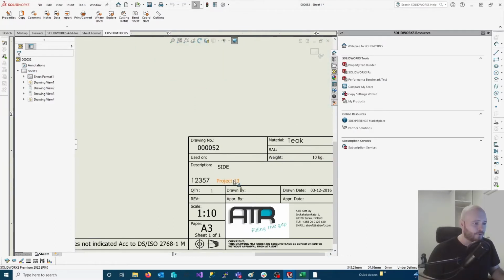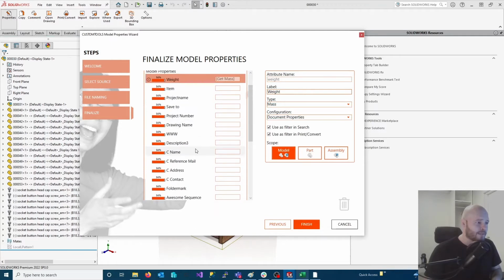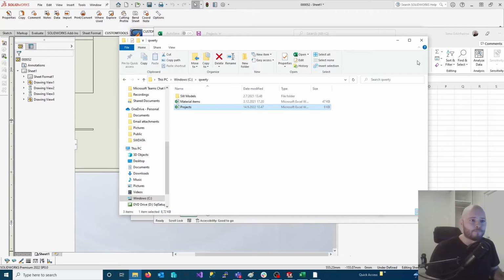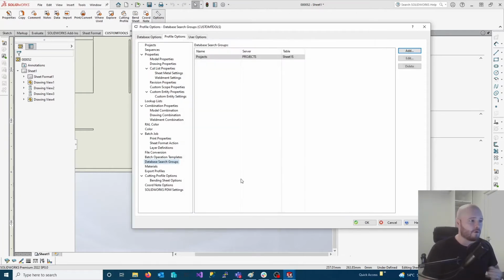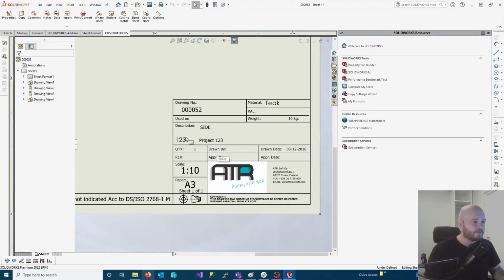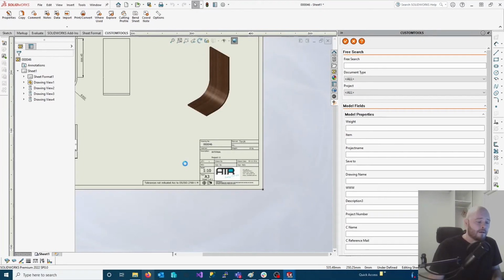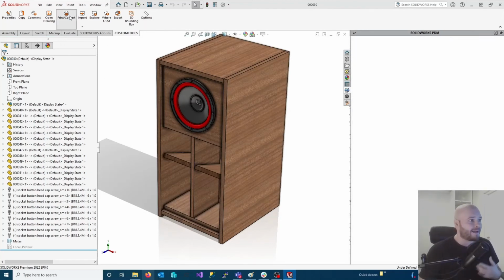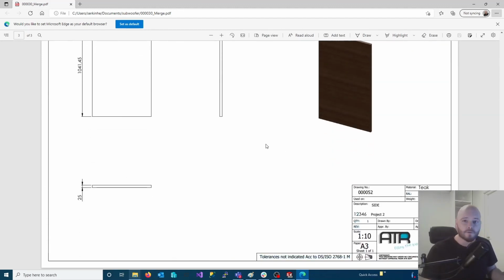Update SOLIDWORKS Drawing Annotations from Excel file with CUSTOMTOOLS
Here's how to do it all from scratch with CUSTOMTOOLS.

Case 1: You have drawing annotations linked to Custom Properties of your models, and you need to update large set of them using Excel -file as a data source.

Case 2: You need to have those annotations updated e.g., to your PDF conversions but you don't want to (or can't) modify properties of the original files.